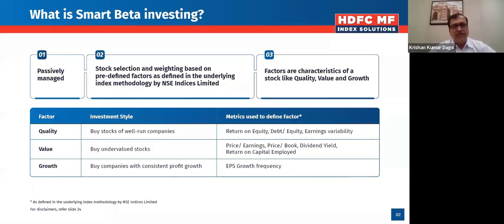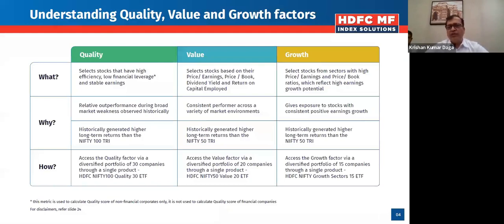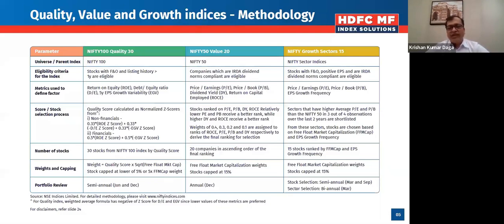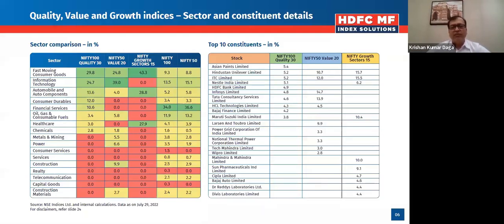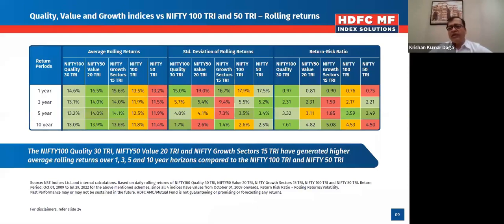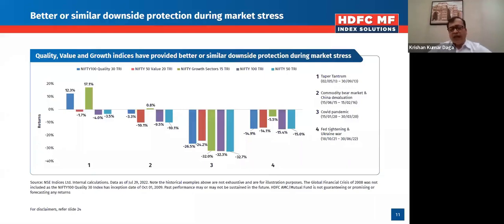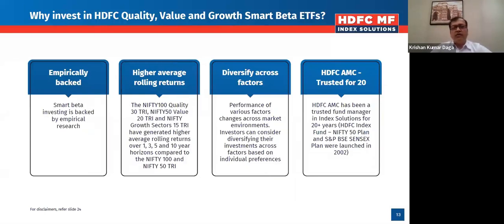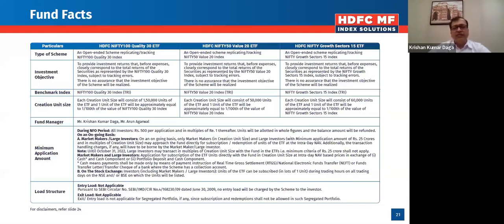Fund Talk – Smart Beta Investing NFOs from HDFC Mutual Fund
In this video, Mr. Krishan Kumar Daga (Senior Fund Manager) takes us through the three new passive fund offerings viz; HDFC NIFTY100 Quality 30 ETF, HDFC NIFTY50 Value 20 ETF & HDFC NIFTY Growth Sectors 15 ETF.

HDFC AMC has been a trusted fund manager in Index Solutions for 20+ years.